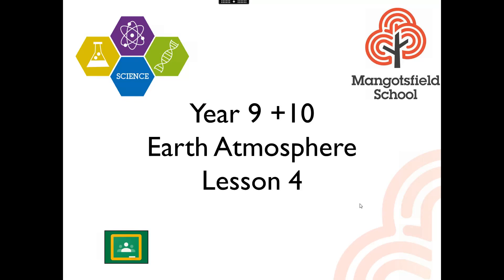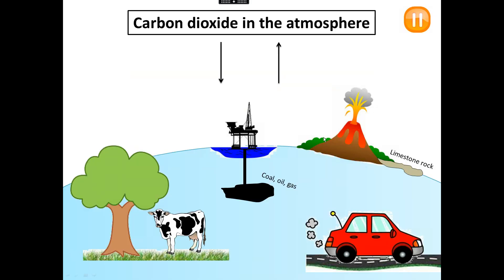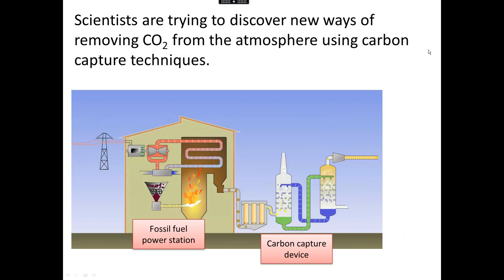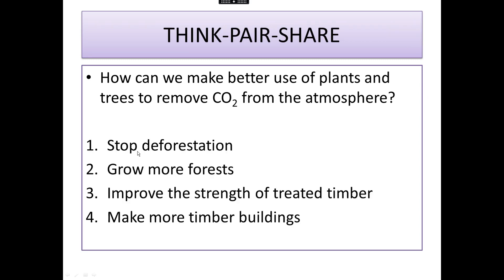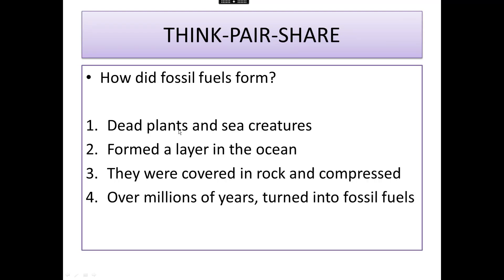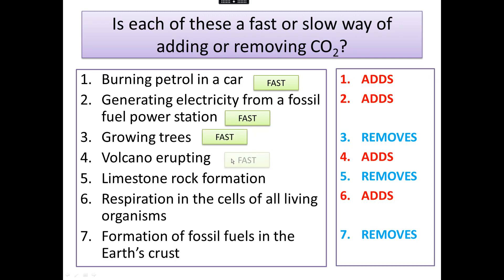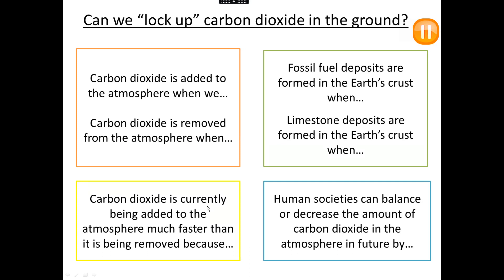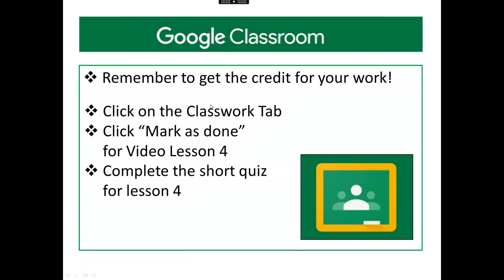Yr9 + 10 Earth atmosphere - Lesson 4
Yr9 + 10 GCSE Science Trilogy - Earth - Lesson 4 - Can we lock up carbon dioxide in the ground?